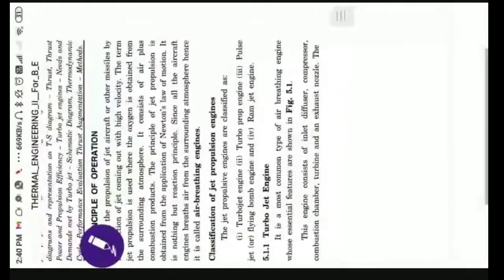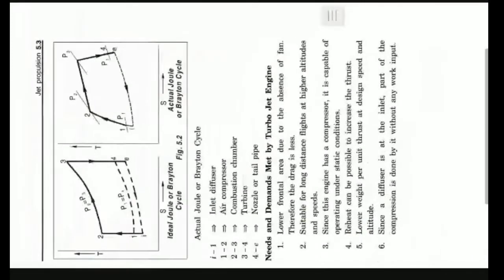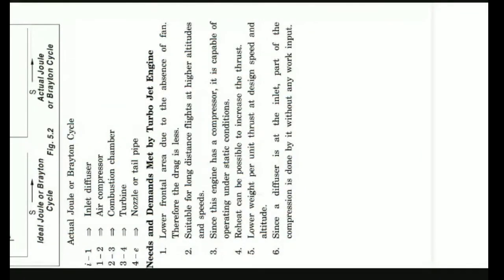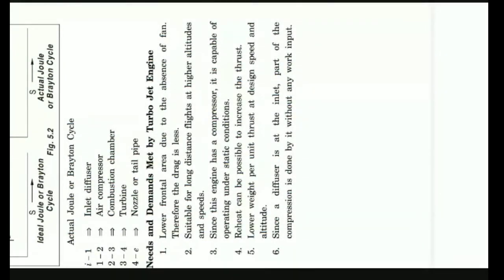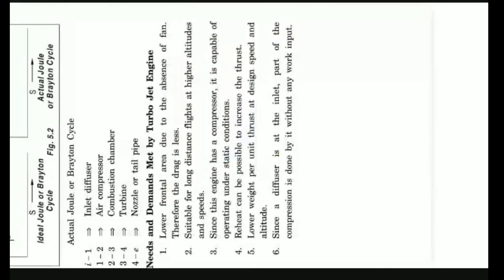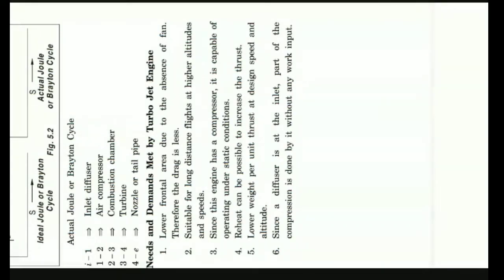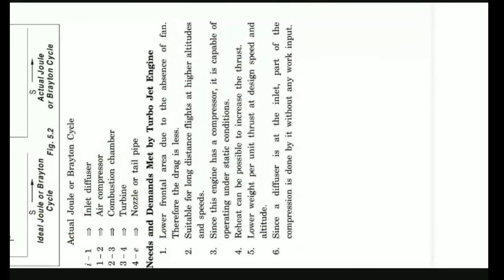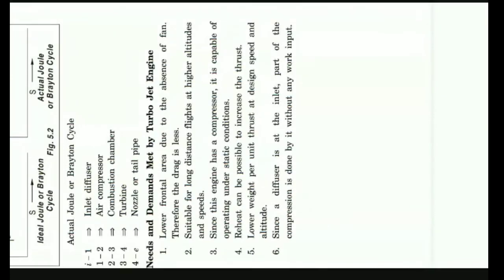NEEDS AND DEMANDS MET BY TURBO JET ENGINE